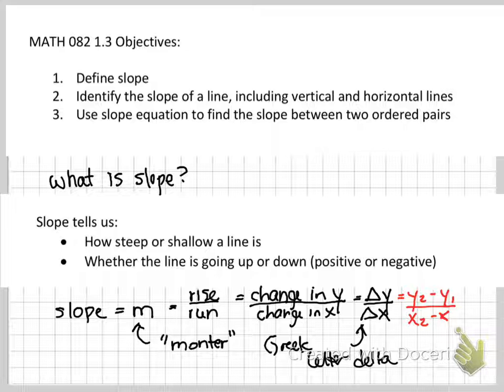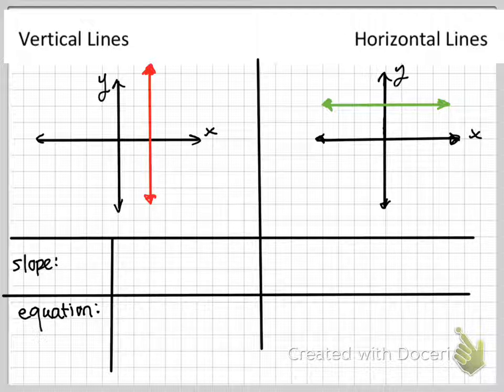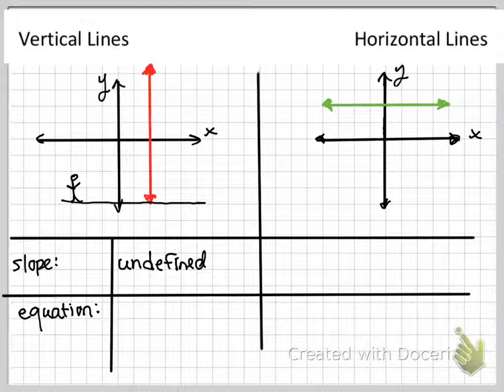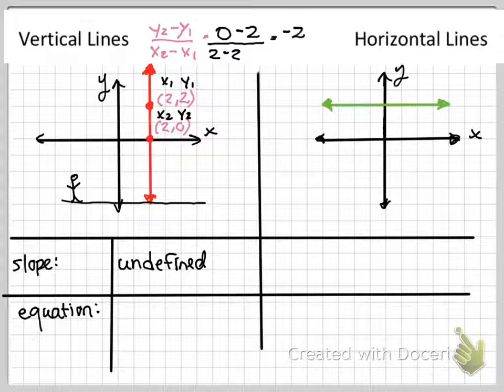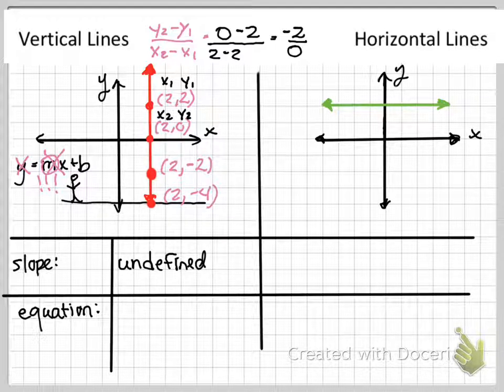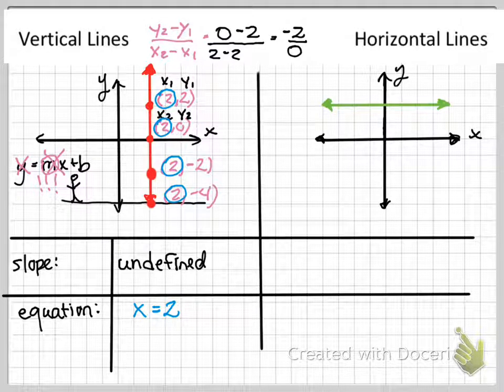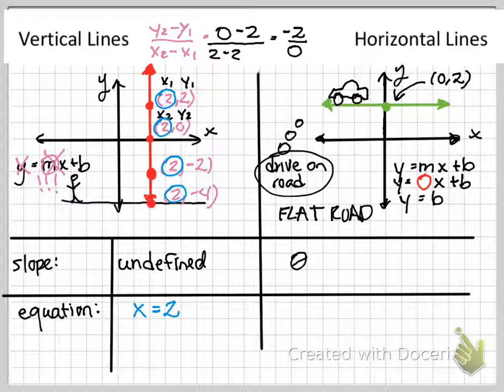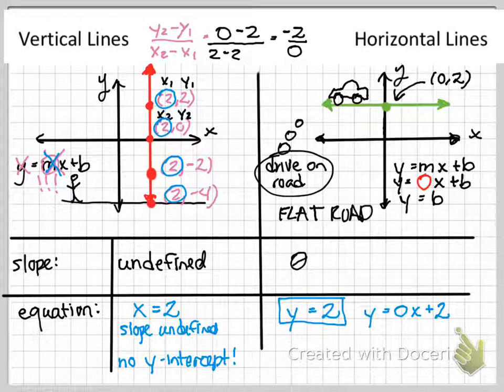MATH 082 1.3 vertical and horizontal lines